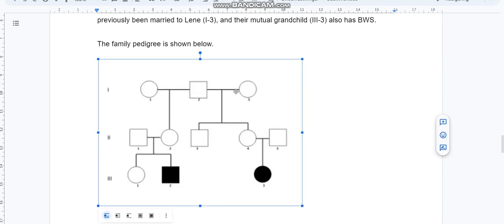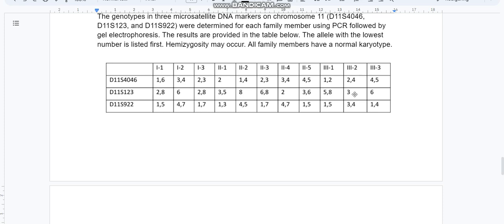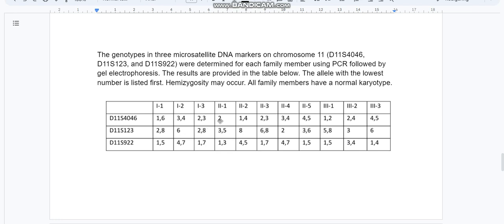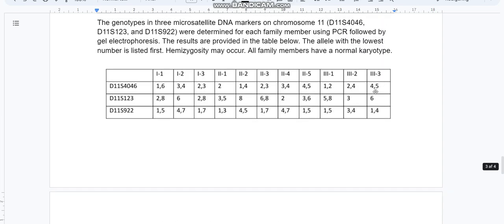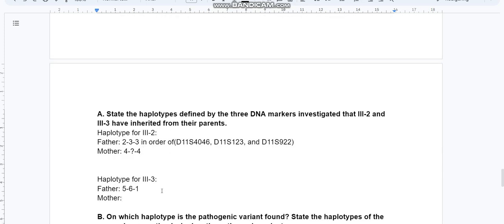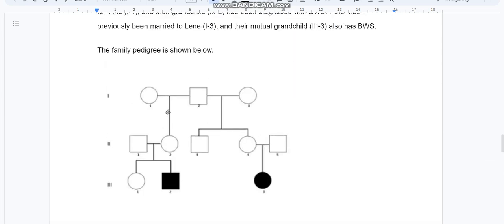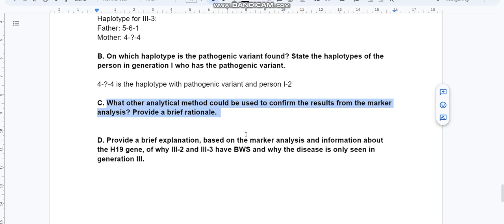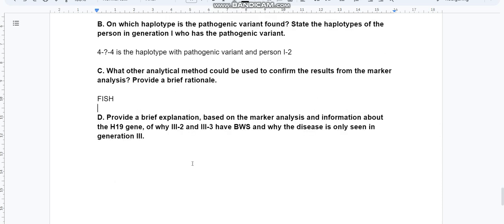Finding Haplotypes Inherited From Parents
Finding Haplotypes Inherited From Parents and on which haplotype is the pathogenic variant found?